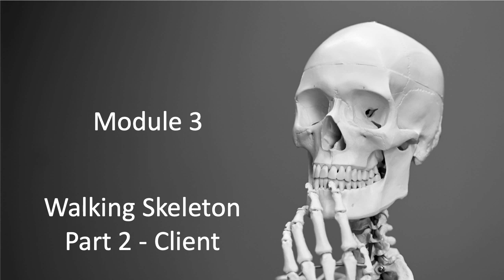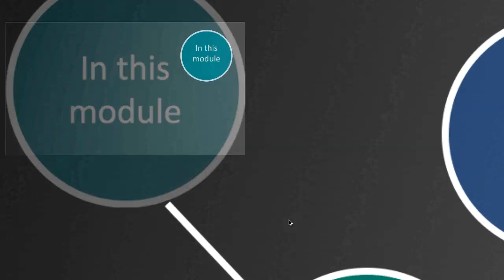Walking Skeleton Part 2 Client Legacy Section 3 introduction